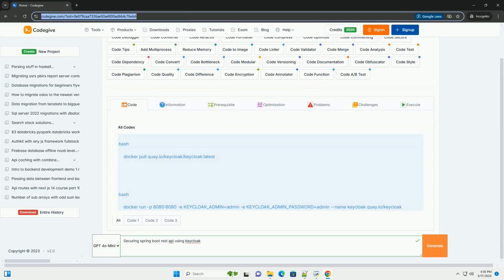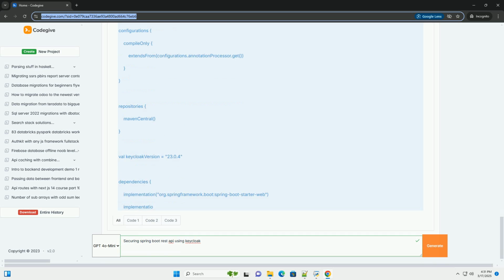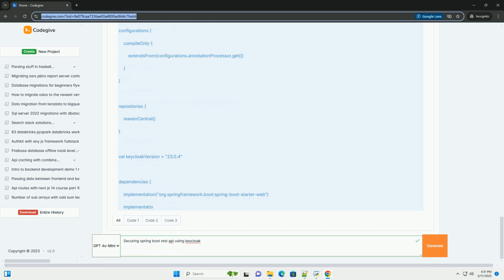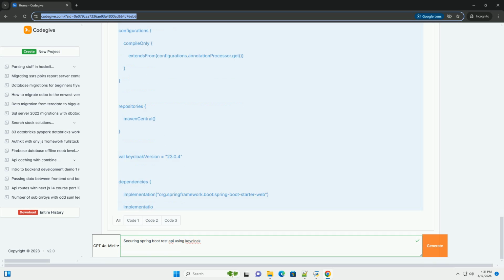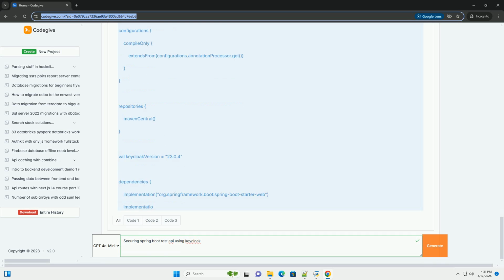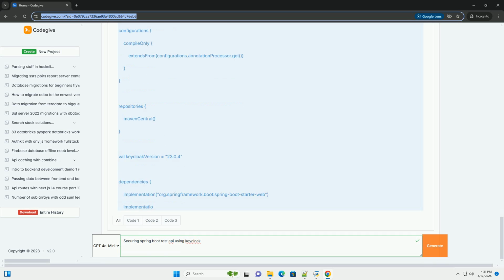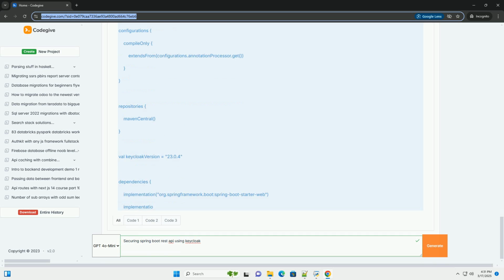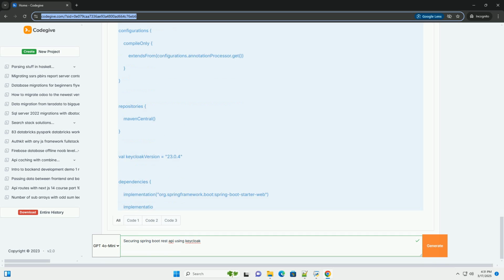Securing spring boot rest api using keycloak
securing spring boot rest api with keycloak: a comprehensive tutorial

this tutorial provides a comprehensive guide on securing a spring boot rest api using keycloak for authentication and authorization.  we'll cover everything from setting up keycloak to configuring your spring boot application and implementing resource-level security.

**prerequisites:**

*   **java development kit (jdk) 8 or later:**  ensure you have a compatible jdk installed.
*   **maven or gradle:**  a build tool for managing dependencies.
*   **ide (integrated development environment):**  such as intellij idea, eclipse, or vs code.
*   **docker (optional but recommended):**  for easier keycloak setup.
*   **basic understanding of spring boot and rest apis.**

1.  **setting up keycloak**
    *   1.1. using docker (recommended)
    *   1.2. manual installation (alternative)
    *   1.3. creating a realm
    *   1.4. creating a client
    *   1.5. creating users

2.  **creating a spring boot project**
    *   2.1. project initialization
    *   2.2. adding dependencies

3.  **configuring spring boot for keycloak**
    *   3.1. `application.properties/application.yml` configuration
    *   3.2. spring security configuration

4.  **implementing rest api endpoints**
    *   4.1. creating controllers
    *   4.2. adding resource-level security using annotations

5.  **testing the api**
    *   5.1. obtaining a token
    *   5.2. making api requests with the token
    *   5.3. testing role-based authorization

6.  **advanced configuration (optional)**
    *   6.1. custom user details service
    *   6.2. fine-grained authorization policies
    *   6.3. token propagation to backend services

keycloak is an open-source identity and access management (iam) solution. we'll set it up to handle authentication and authorization for our api.

this is the simplest and fastest way to get keycloak running.

1.  **pull the  ...

Securing
 Spring Boot
 REST API
 Keycloak
 Authentication
 Authorization
 OAuth 2.0
 OpenID Connect
 Security Configuration
 JWT
 Role-Based Access Control
 Token Management
 Microservices Security
 Identity Management
 API Gateway